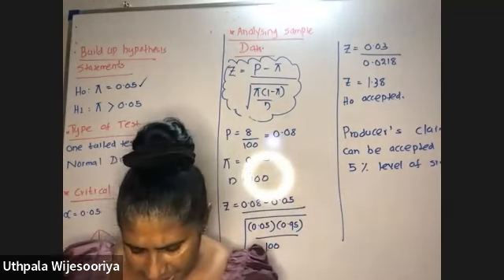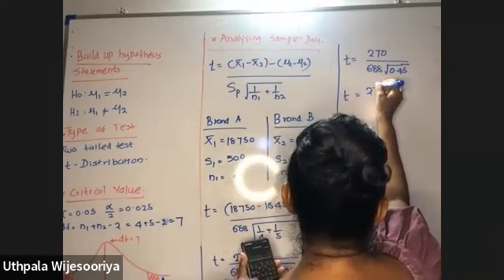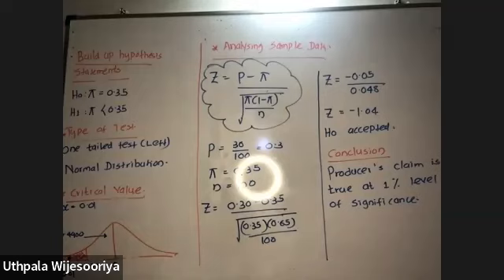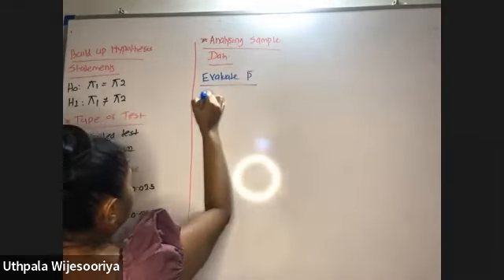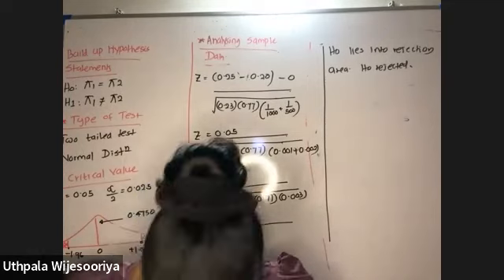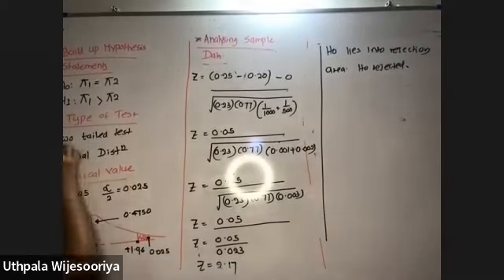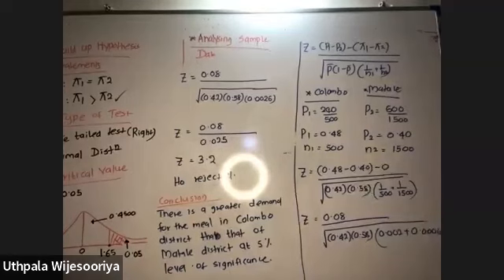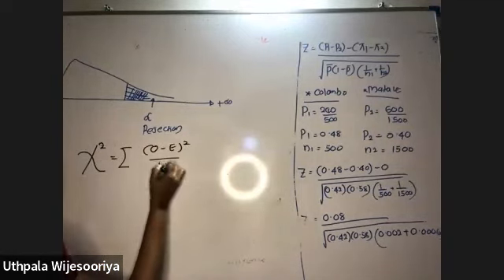Level 05- Quantitative Technique for Managment (Oct 22, 2023)